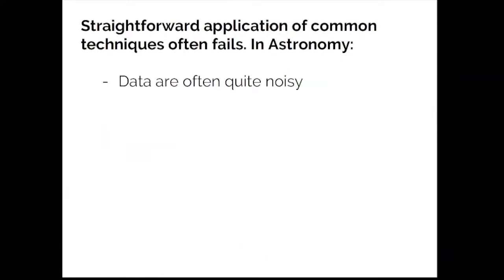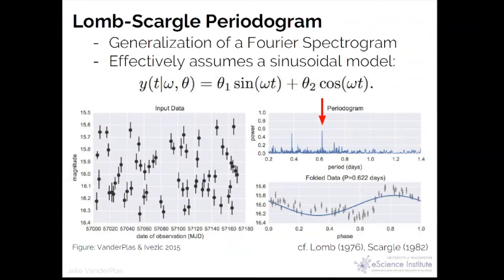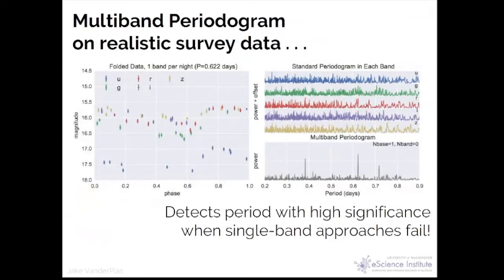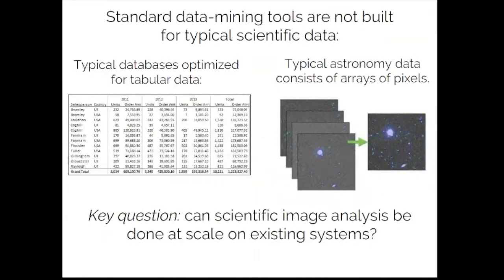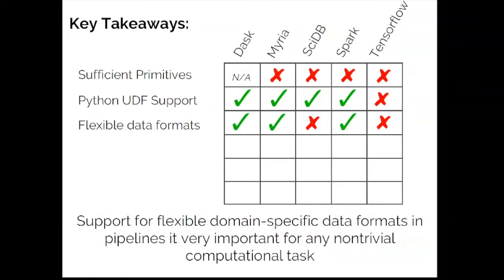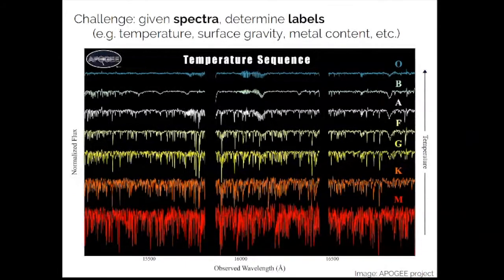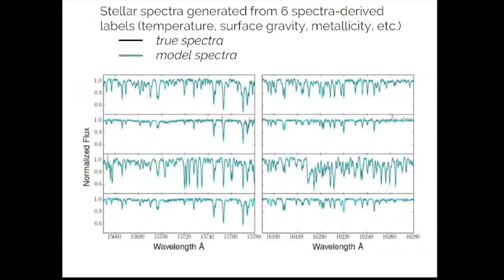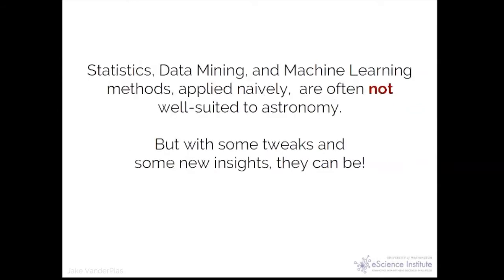Statistics, Data Mining, and Machine Learning in Astronomy - ACAT 2017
Statistics, Data Mining, and Machine Learning in Astronomy
Prof. Jacob Vanderplas
Wednesday - 08/23/2017